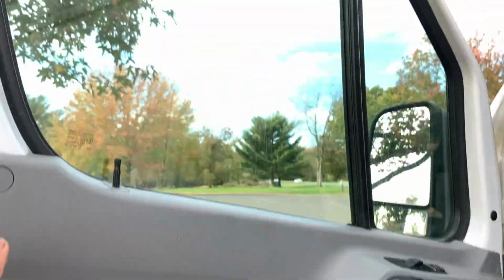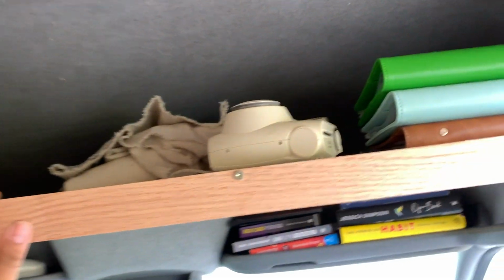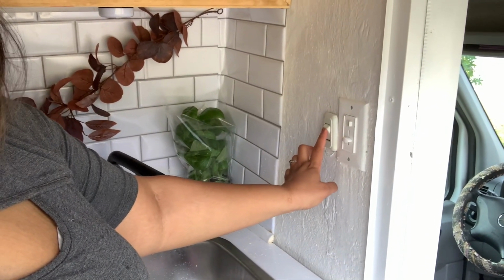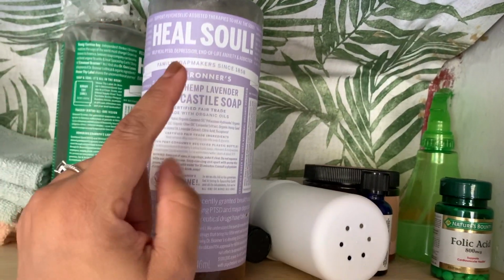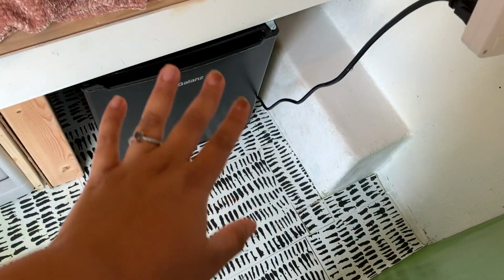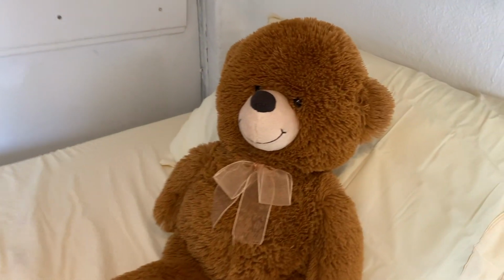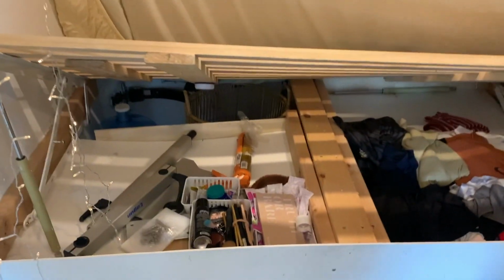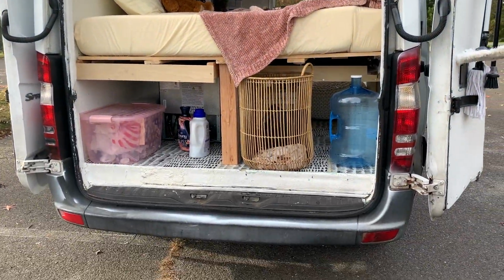A GIRL AND HER VAN || VAN TOUR FINALLY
Hey Vanners,

Omg its finally time to showcase a year and half of blood, sweat & tears in my long awaited VAN TOUR. AHHHHH this is really happening finally the build is over. I don't know how to say in short words how much "Miranda" has helped me heal and grow as a person. This was the first project I had ever undergone

HELP POWER THE JOURNEY

ELECTRICAL
Dimmer Switch

Light Switch

Ceiling Lights

Anderson Powerpoll

Fuse Block

Lighter Adapter

Mobile Hotspot

Fantastic Fan

Renogy 100W Eclipse Monocrystalline solar panel

KITCHEN

K & H 2 Burner Stove

Push Catch Latch

Kitchen Sink Faucet

Water Pump

Soap Dispenser

Rev A Shelf 2 tier wire basket

FloorPop peel and stick

Home mop and broom holder

Car Wheel  Seat Tray

Shower Shoes

A6 Binder (Money Envelop)

A6 Binder Money Binder Leather

Green cabinet Paint
Behr Paint : Hot Dog Relish

all my videos are recorded on my iPhone Xs max

Editing software / Channel Optimizer

imovie
Canva
TubeBuddy
Thematic